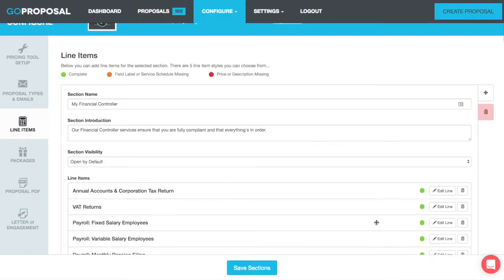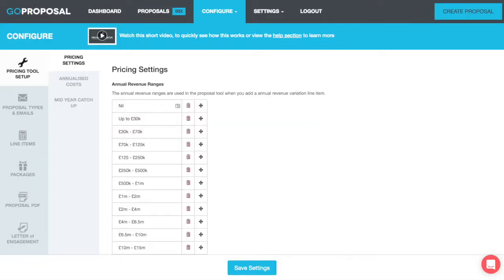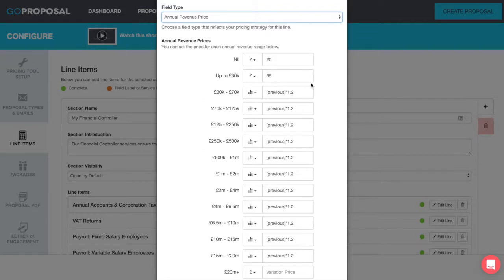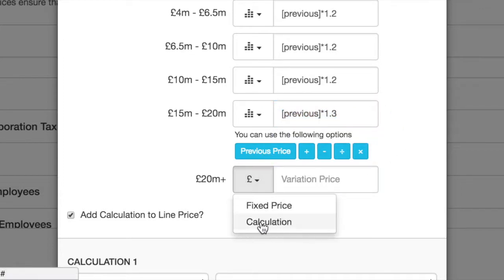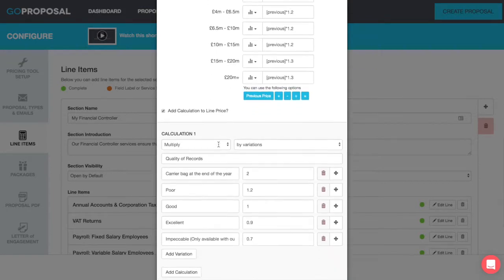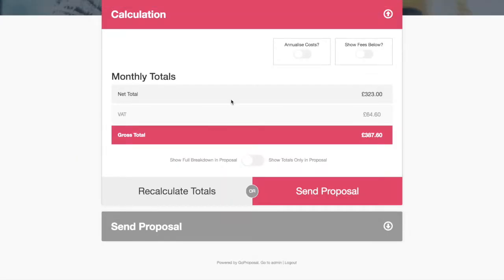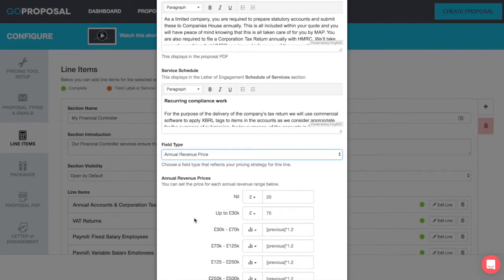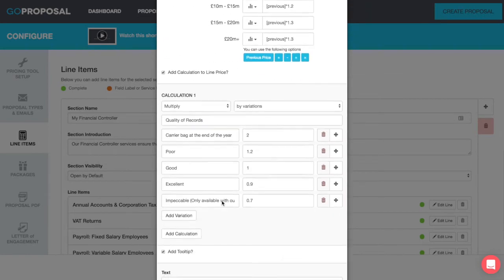How Annual Revenue Range Prices Work | GoProposal Help Center